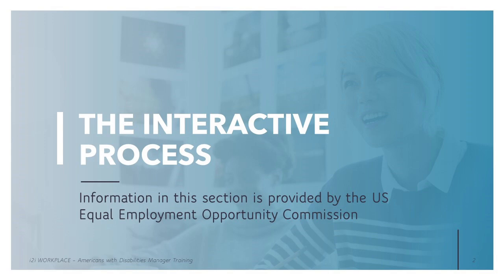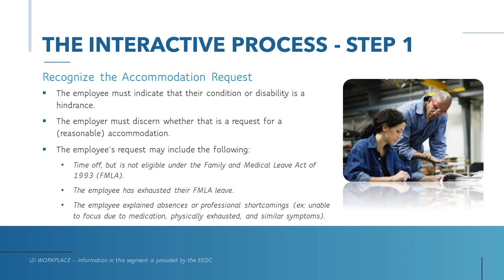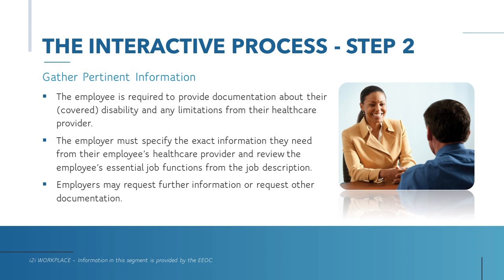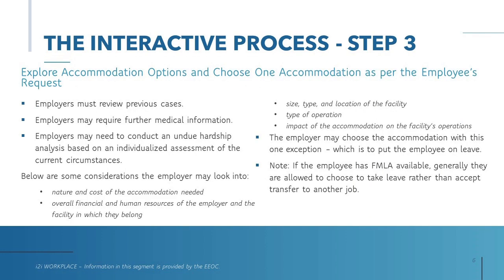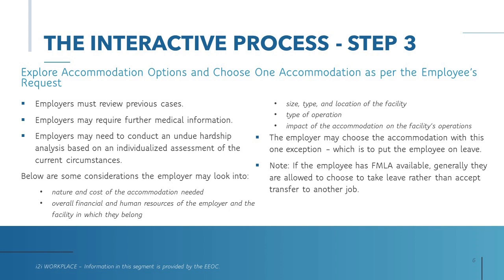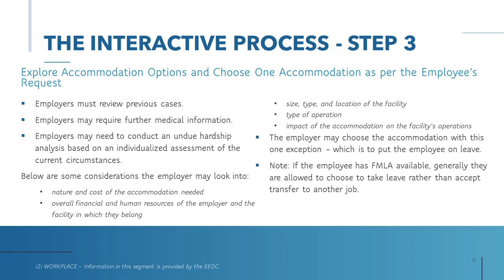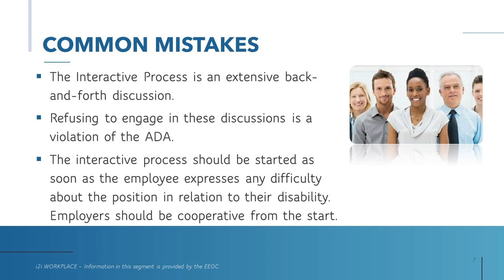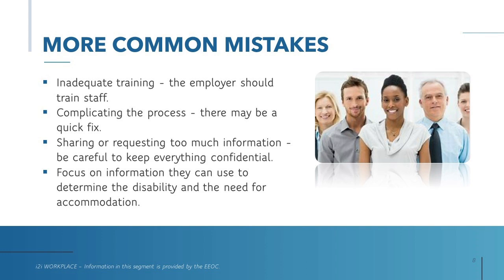ADA Manager Training Excerpt on the Interactive Process - one segment of Session B for managers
This is a segment of the ADA Sensitivity Training for Managers (Session B) which addresses the interactive process.

This is a segment of the i2i Workplace ADA Sensitivity and Awareness Training for managers (Session B).  The program consists of Session A (for employees) and Session B (for managers).
Everyone, including Staff and managers, can be trained for under $10 per person, depending on the number of employees to be trained.  Available at i2iworkplace.com

Why pay more?

If you're mandated to take ADA Sensitivity training by the EEOC or other state or local government, this is a low-cost, easy-to-implement solution. There are two sessions:  A and B.

Session A is staff training is for ALL employees focused on increasing awareness of disabled rights in the workplace and how to be fair and respectful.

Session B, the management session, provides additional insight for managers and supervisors working with, managing, or ensuring fairness in the workplace for people with disabilities. Each session includes a short video, test, and certificate of completion, along with administrative recordkeeping and tracking.

Quick overview of the ADA Sensitivity and Awareness Training
The staff training covers these topics:
* Background of ADA and ADAAA including Title I, II, and III
* Definitions of essential functions, marginal functions, “regarded as,” * reasonable accommodations, and other terms
* Ensuring consistency in interviewing, testing, and hiring processes
* Practical actions to take to ensure respectful Interactions
* Resources for further research

The Manager session covers these topics:
* What questions to ask in an interview
* Ensuring fairness in managerial decision-making
* How to respond to accommodation requests
* Leave as a reasonable accommodation
* The interactive process
* Anti-retaliation provisions

ADA sensitivity training is not mandated by law for all organizations. However, certain sectors and states may have specific requirements or strongly encourage such training to ensure compliance with the Americans with Disabilities Act (ADA) and to foster an inclusive workplace. For example state and local governments, businesses and non profits, and specific industries such as healthcare and law enforcement.

While not universally mandated, many organizations choose to implement ADA sensitivity training to promote a more inclusive environment and to ensure they are meeting legal obligations regarding reasonable accommodations and effective communication.

Employers can promote people with disabilities and comply with the law by implementing several key strategies:
1. Providing Comprehensive Training: Regularly conduct ADA sensitivity training to educate employees about disability rights, accommodations, and respectful communication.
2. Creating Inclusive Policies: Develop and enforce policies that support the hiring, retention, and advancement of employees with disabilities.
3. Ensuring Accessibility: Make physical and digital workplaces accessible to all employees, including those with disabilities.
4. Offering Reasonable Accommodations: Provide necessary accommodations to enable employees with disabilities to perform their jobs effectively.
5. Promoting a Culture of Inclusion: Encourage an inclusive culture where diversity is celebrated, and all employees are encouraged to contribute their unique perspectives.
By adopting these practices, employers not only comply with the Americans with Disabilities Act (ADA) but also create a more dynamic and innovative workplace.